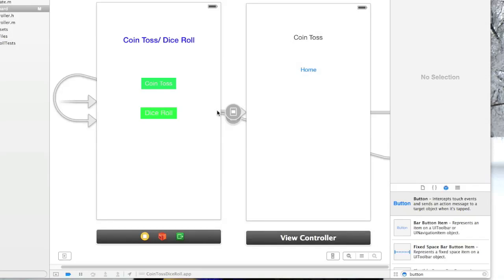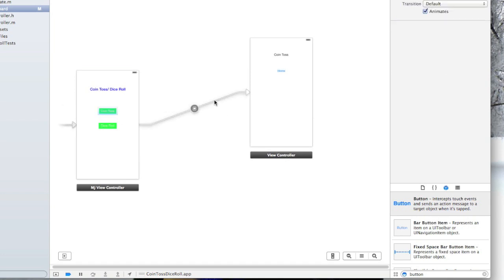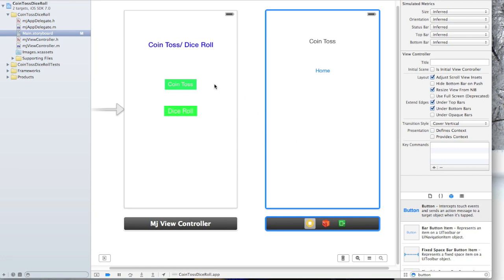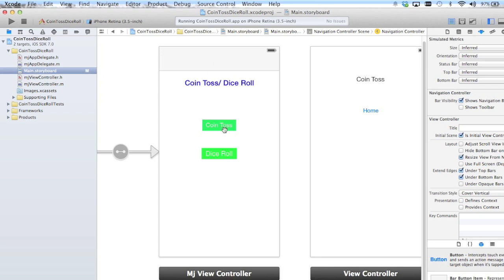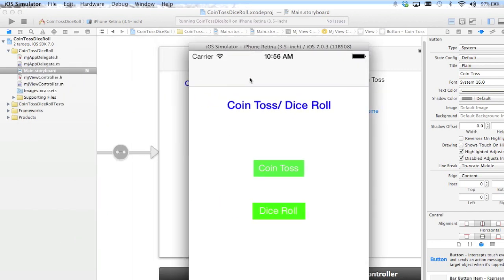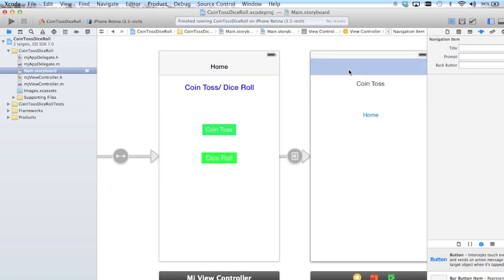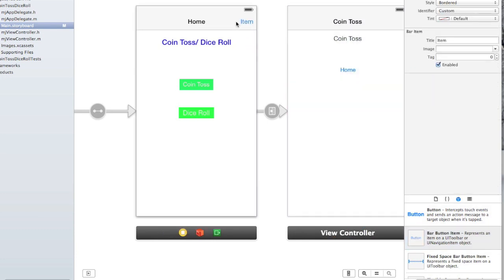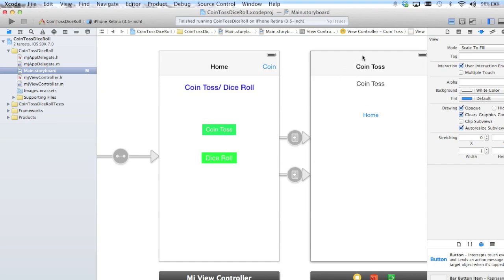Xcode Tutorial 4 - Adding a Navigation Controller to your Storyboard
How to add a Navigation Controller to your Xcode Storyboard.